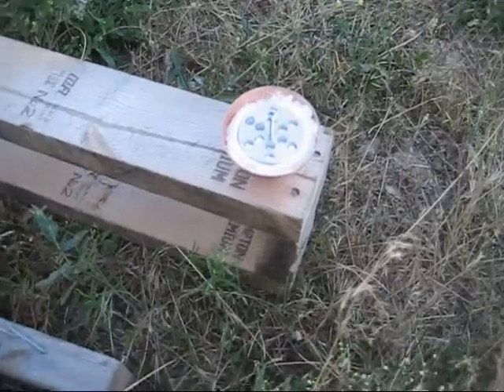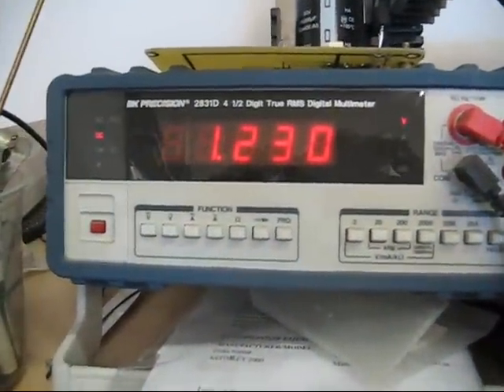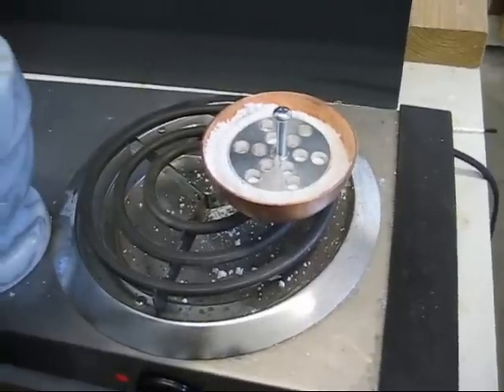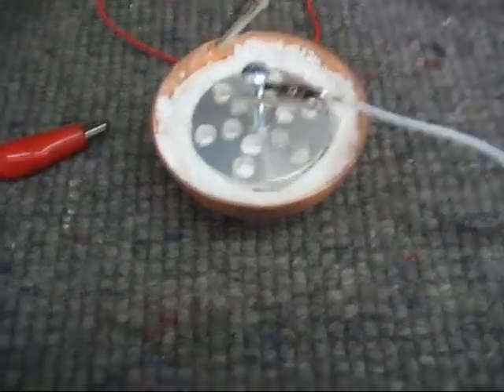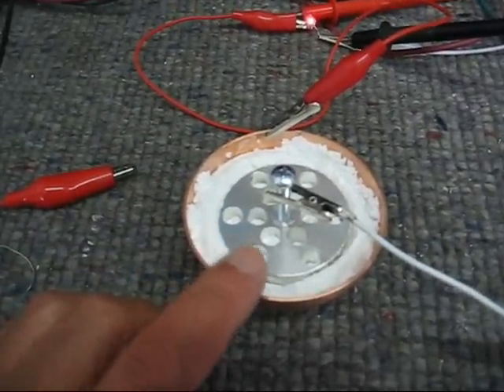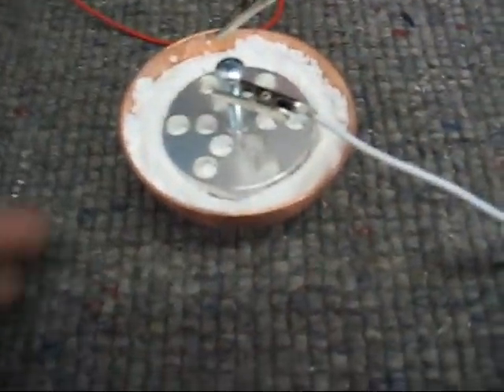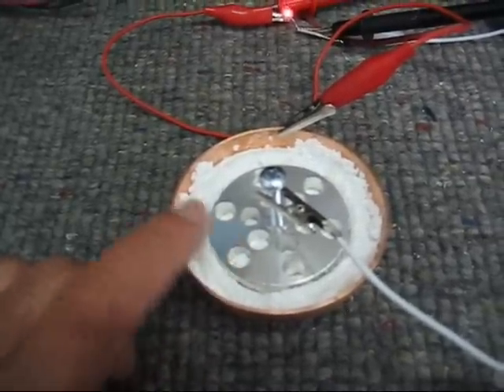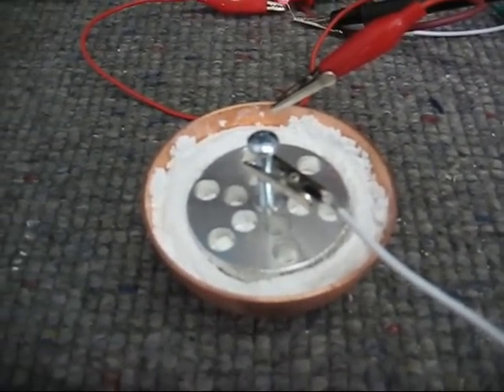Epsom Salt Crystar Star Cell As A Thermopile For Electricity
In This Video I'm Showing a Epsom Salt  Star Crystal Cell It is what I have thought all along that the crystal could be excited by ambient heat. This then adds a factor to the John Hutchinson cells as collecting ambient heat in the surrounding area . This now explains the whole cell operation. The Rochelle Salts act as an piezoelectric generator. As the Epsom Salts expand this causes stress on the Rachelle Salts to emit electrical charge. Since the two salts re different along with the metals you get a battery effect. as the cell moves from one tempetiture to another the voltage and output changes. As I have said before the Casmir effect has nothing to do with this as it is to small in energy to be of any use here.

Under these conditions it would take many cells to get enough energy to power a 1/2 amp load but it could be done. You must understand all the chemicals your mixing together to do the correct designing. This Cell basically works as a Thermopile this has a really good efficiency for what it is. This is something you would never learn in school, they would never teach this. The basic thing here is you can find ways to trick nature into giving up it's hidden energy.
John B